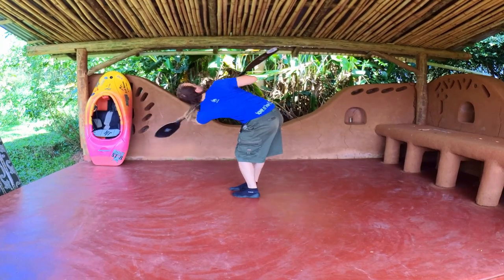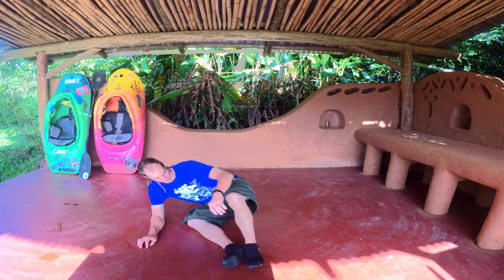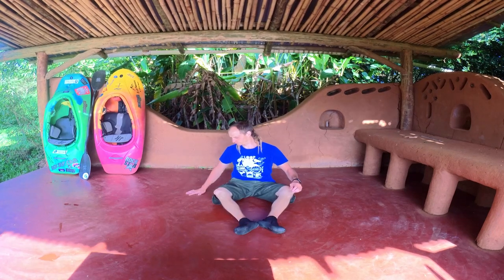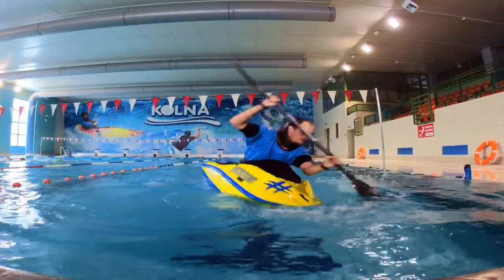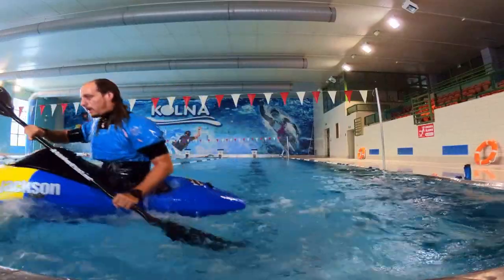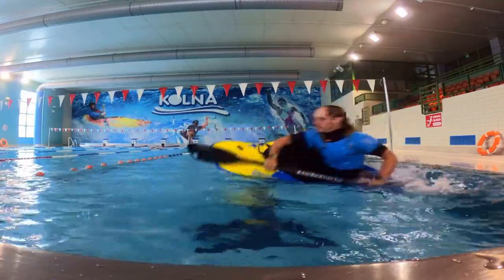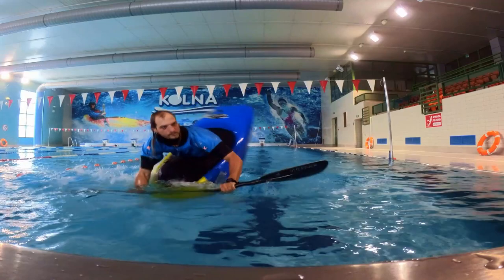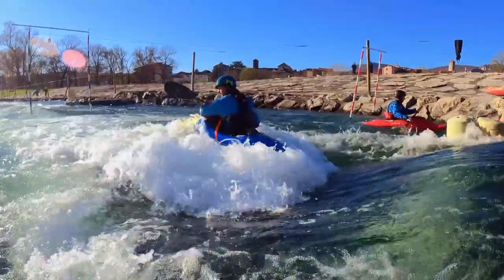How to Cartwheel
Chapters
0:00 Intro
0:37 1 Using the step by step description, try to do the cartwheel while standing with your paddle.
0:50 2 Sitting flat on the ground, roll to the side and put your lower hand in front of you. Look over your opposite shoulder, trying to get your back flat on the ground. Bring your legs above your body
towards the direction you were looking.
1:25 3 Sitting flat on the ground, put your hand next to your hip and push yourself up on it. Folding your knees and rolling to the side, move to a supported kneeling position. With only one hand touch the ground and the second hand go under the leading shoulder looking up. Push on that hand and roll backwards, moving back to the flat sited position.
1:55 4 Try to connect both previous exercises to complete the flat ground
cartwheel!
2:20 5 Paddling backward, try to do reverse double pump (first you bury your bow and then the tail), look over your shoulder and try to bring your legs above the body and complete 180 degree rotation.
2:42 6 Start paddling forwards and do a half spin. Once you are facing backwards do the second part of the cartwheel as in the previous exercise.
3:03 7 If you are having difficulty with getting your bow through, initiate by throwing your bow up on the opposite edge and then transfer to the side where you intend to go for the end. Let the bow sink and then do a double pump.
3:29 8 Start with a double pump. Once your tail cuts in, rotate your shoulders towards the surface and push your bow under the water. Try to land 180 and look in the direction where you came from. Next, rotate your body and finish with a forward sweep stroke looking over your shoulder to finish another 180 completing a full 360 spin.
3:56 9 Connect the last two exercises to achieve a full cartwheel!
4:13 10 Set up backward and try to do reverse double pump (first you bury your bow and then the tail), look over your shoulder and try to bring your legs above the body and complete 180 degree rotation.
4:29 11 Start with a double pump. Once your tail cuts in, rotate your shoulders towards the surface and push your bow under the water. Try to land 180 and look in the direction where you came from. Next, rotate your body and finish with a forward sweep stroke looking over your shoulder to finish another 180 completing a full 360 spin.
4:57 12 Connect the last two exercises to achieve a full cartwheel!